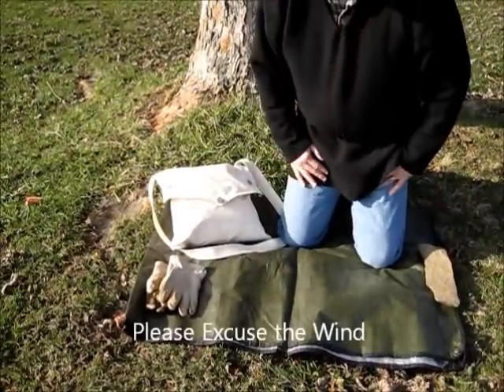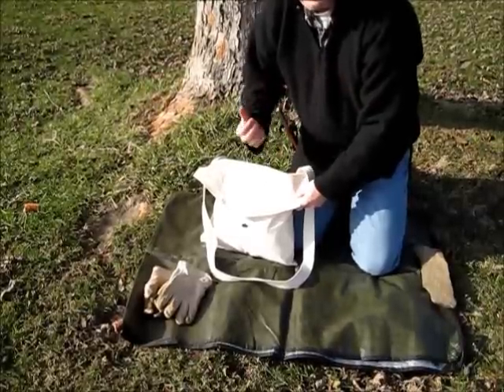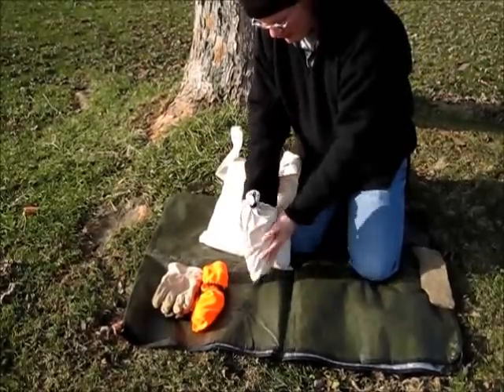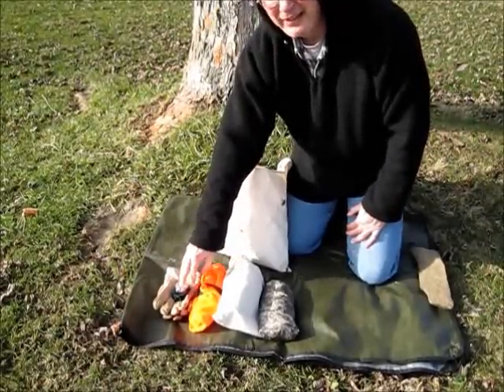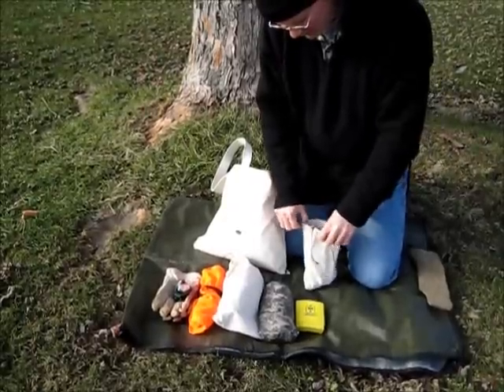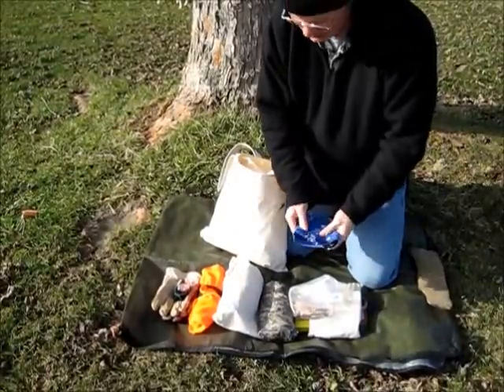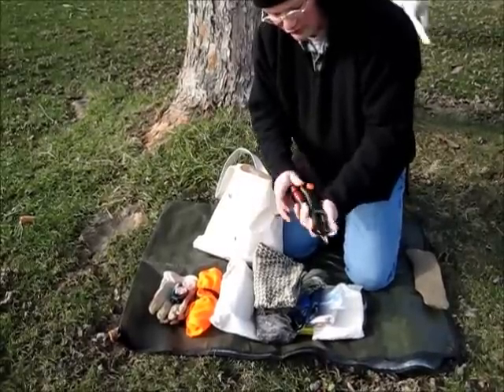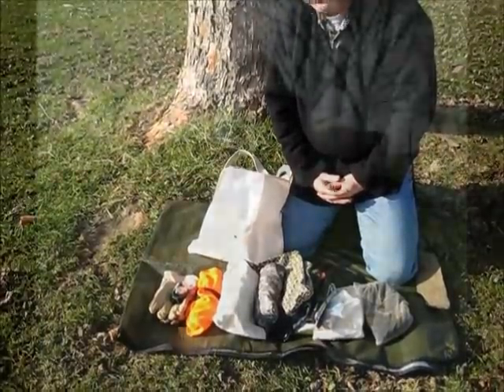Bushcraft Haversack Contents Rundown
Contents of the haversack I use for short day hikes into the bush.